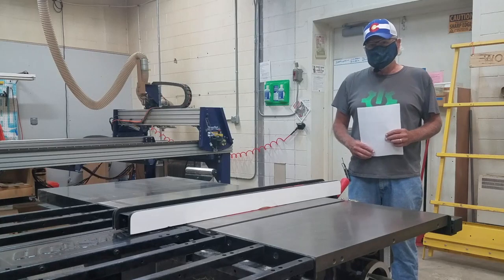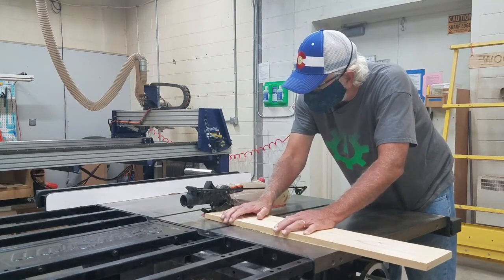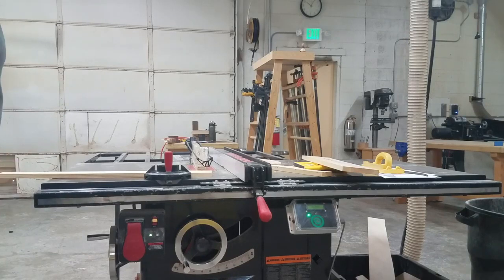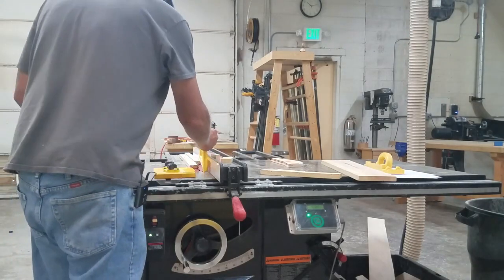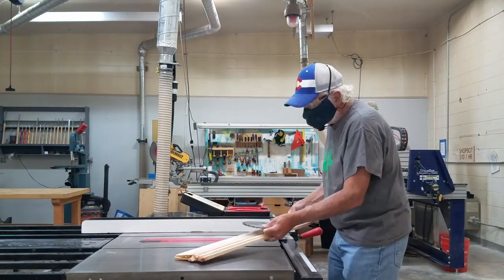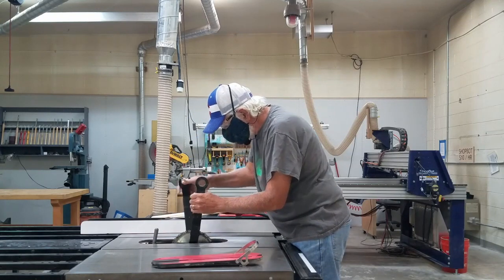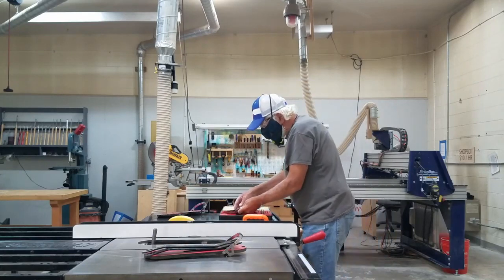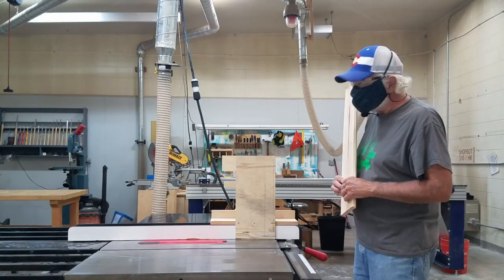TinkerMill Woodshop Sawstop Online Certification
In this video, we go over how to safely use the Sawstop table saw in the woodshop at TinkerMill. After you watch the video and complete the quiz you will be placed on a waiting list for the in-person certification session (IPCS).

TinkerMill is the largest makerspace in Colorado and the surrounding Rocky Mountain region.